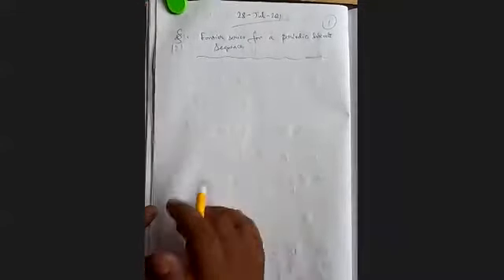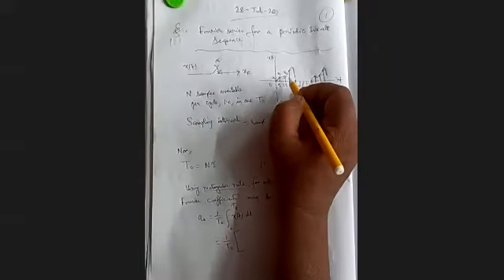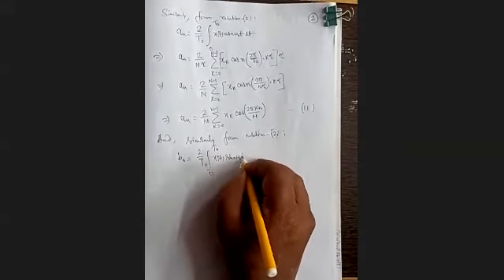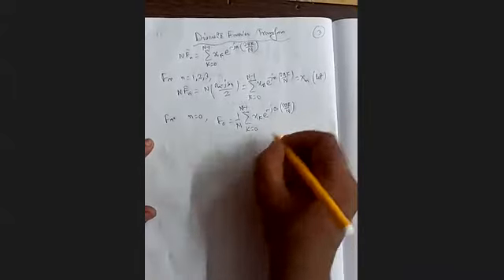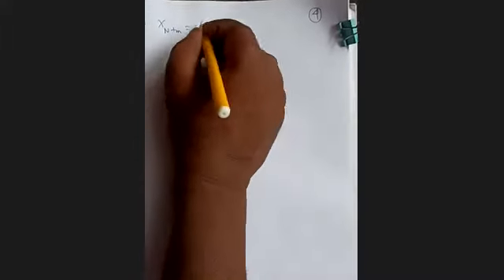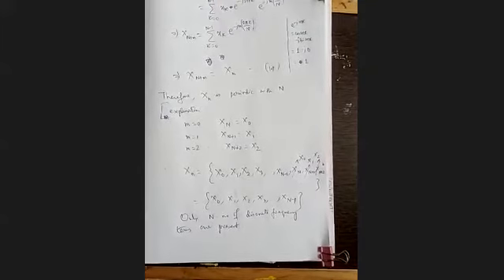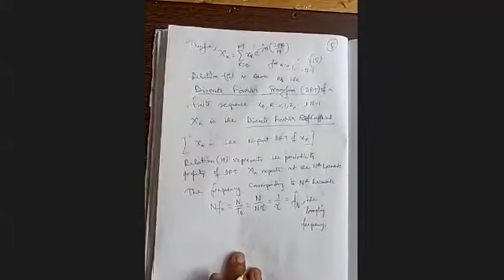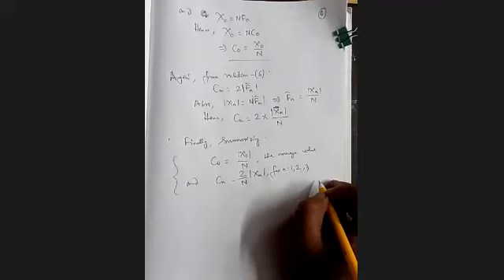BjB sir classes day 2